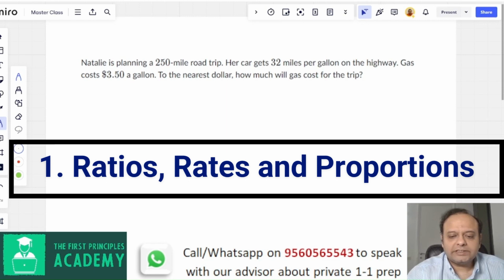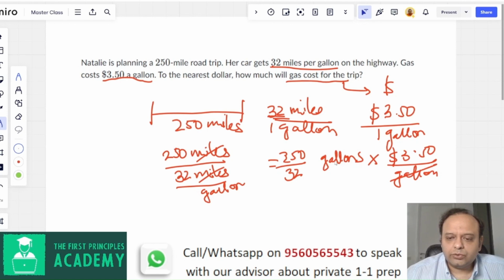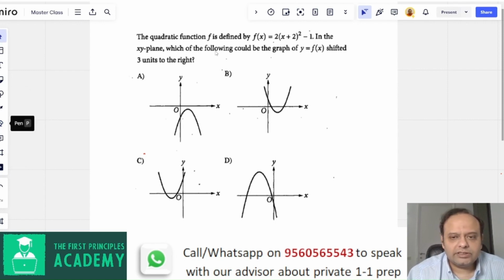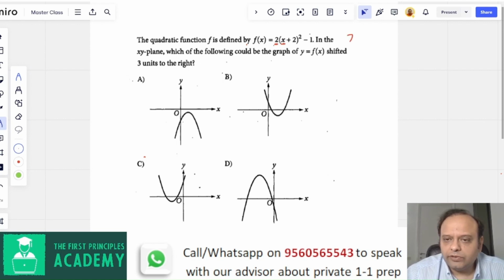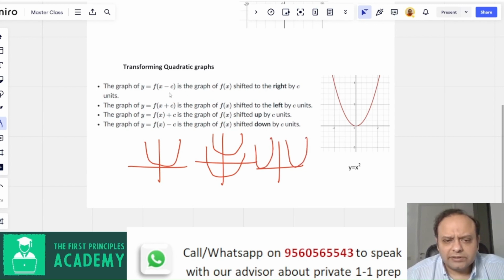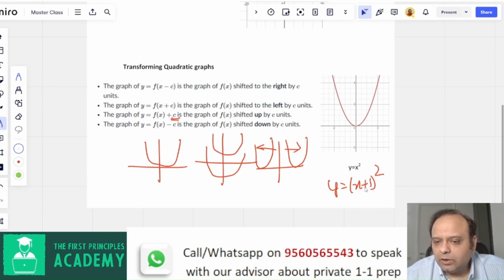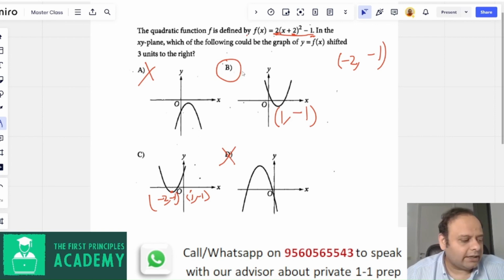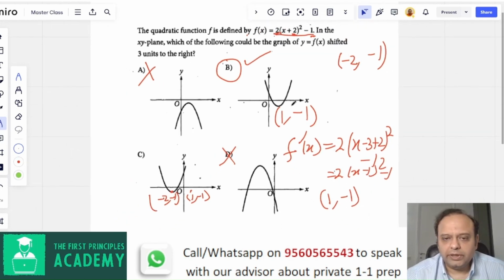Dec 2024 SAT Prep - Don't miss these Math Questions to score 700+!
Predicted Hardest Math questions for May 2024 SAT.

Master the concepts and you can solve anything!

👨‍🏫 If you find this helpful, you may want to check our SAT Online Course